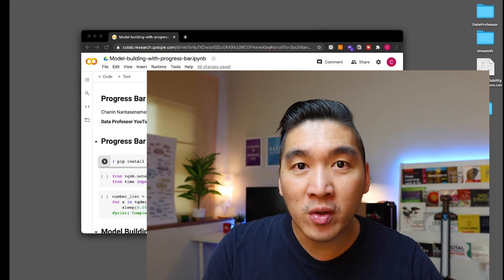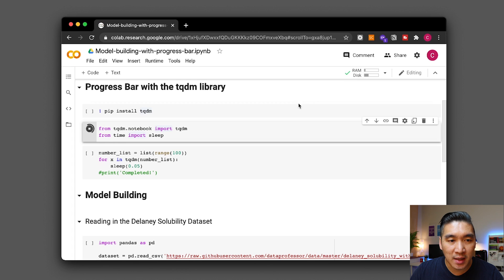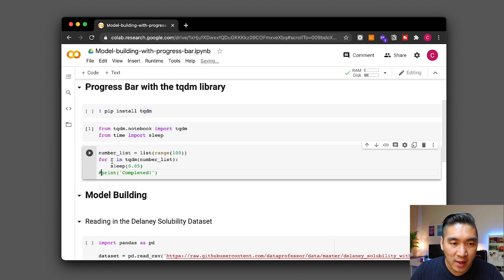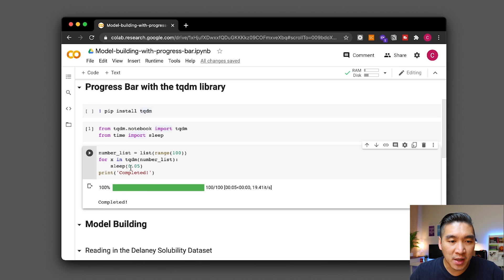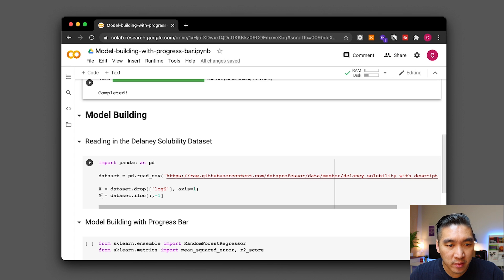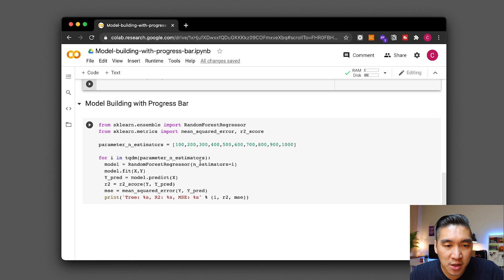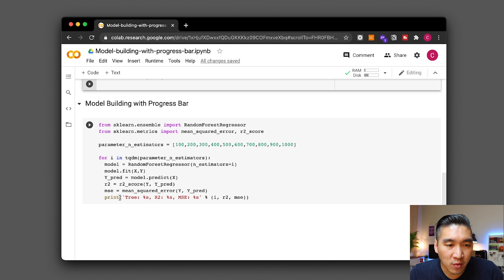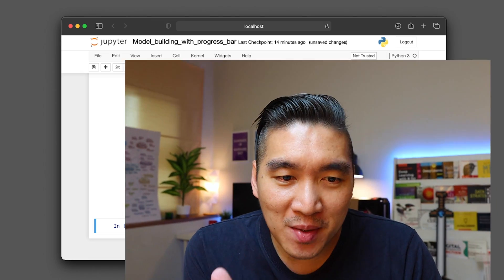Progress Bars for Tracking the Progress of Data Science Workflow (Tqdm Python library)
Frustrated when the machine learning model is training? Ever wanted to track the progress of your machine learning models as it trains? In this video, I will be showing you how to use the Tqdm library in Python to monitor the progress of your machine learning model as it trains or also monitor the progress of any steps in the data science workflow. Particularly, we will creating a progress bar in a Jupyter notebook that will automatically update when your model is nearing completion.

👉 Install tqdm in Python: pip install tqdm